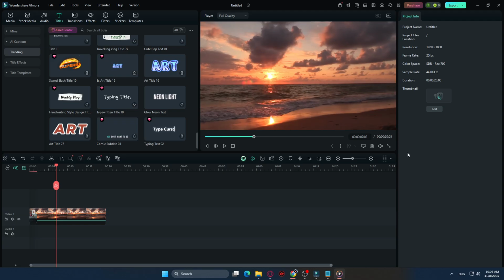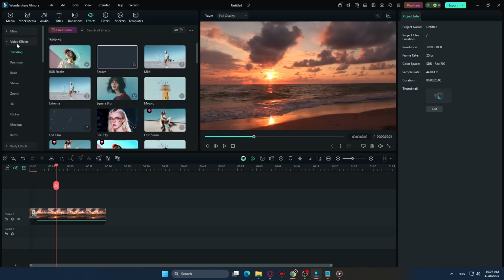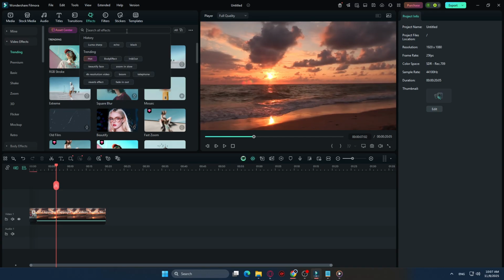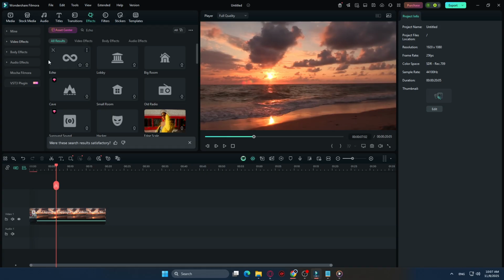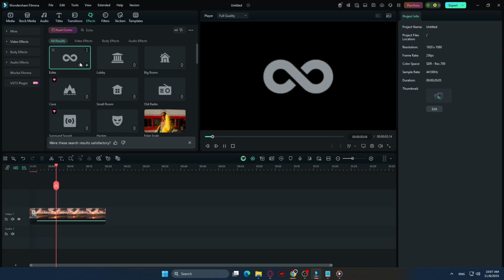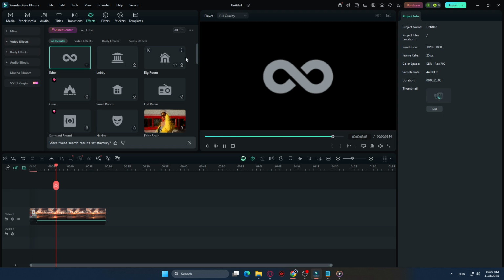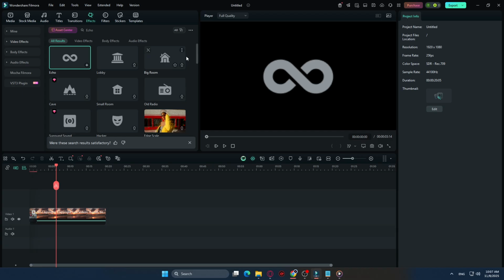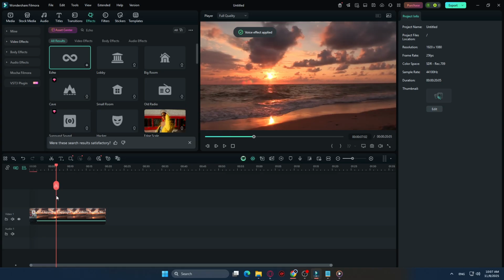How To Add Echo Effect On Filmora [2026 Guide]